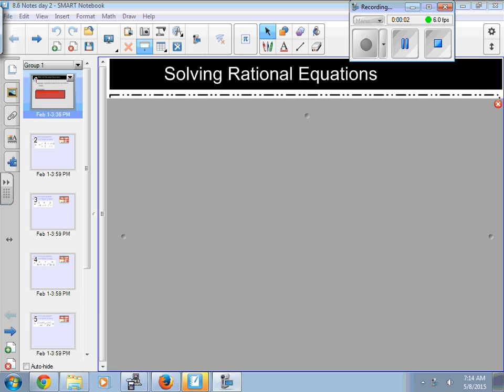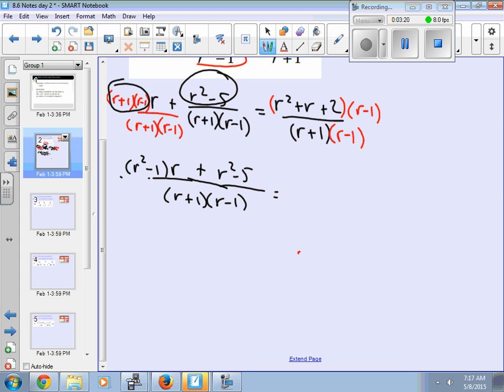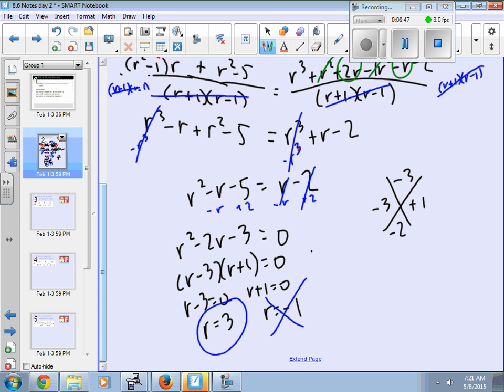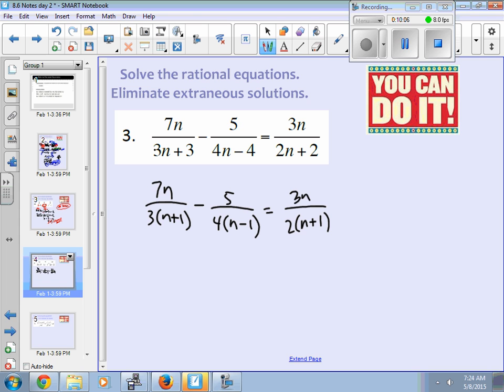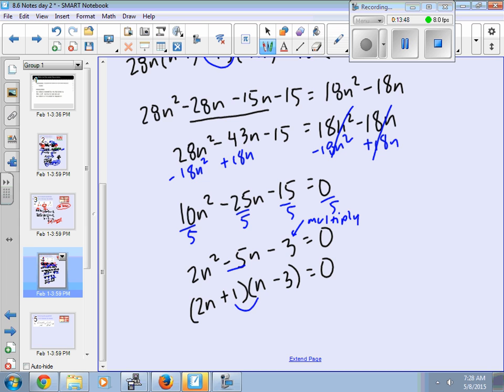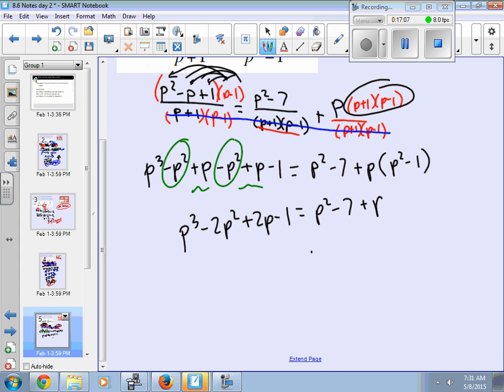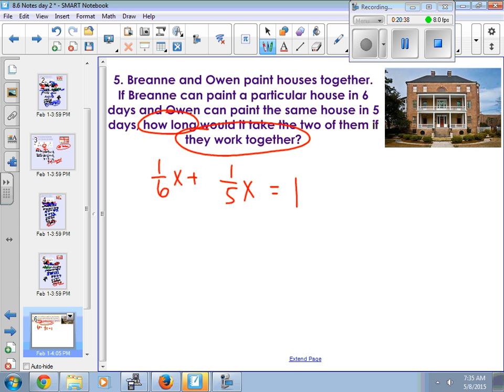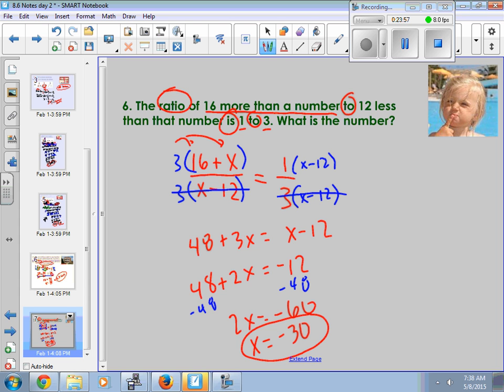Lesson 8.6 day 2